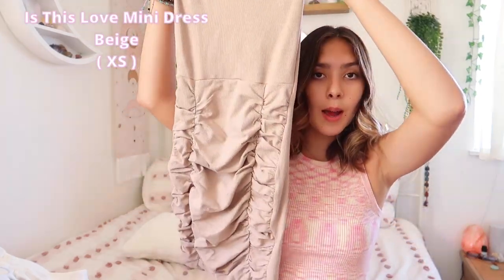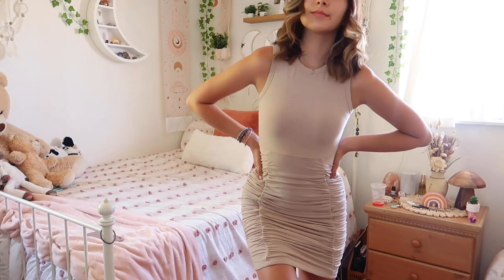WHITE FOX BOUTIQUE TRY-ON HAUL | summer outfits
hey LUVS!🌙
For this Wednesday’s video, I collaborated with WHITE FOX BOUTIQUE and showed you guys everything that I got from shirts to dresses to comfy clothes.

Much love,
xo 🤍

FAQ
Camera I use- cannon g7x ii
Editing software- iMovie
age- 19